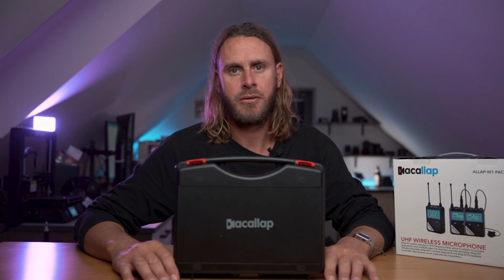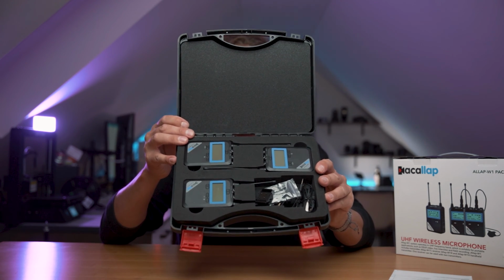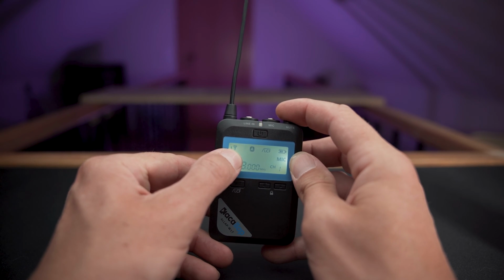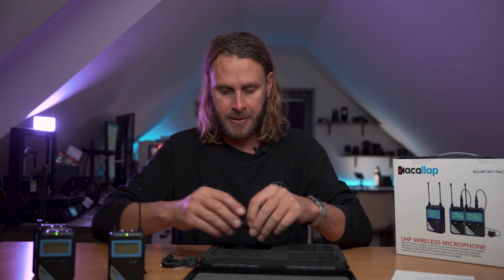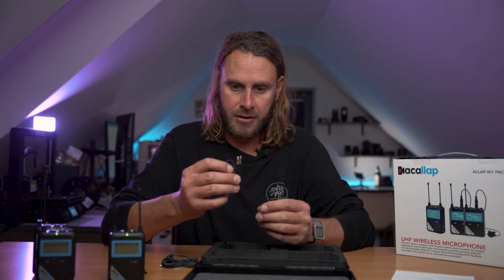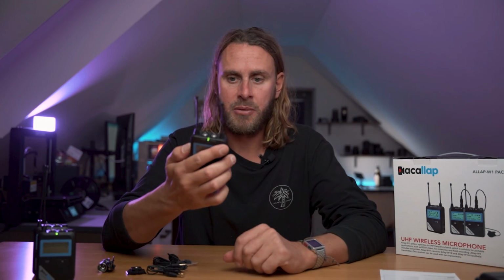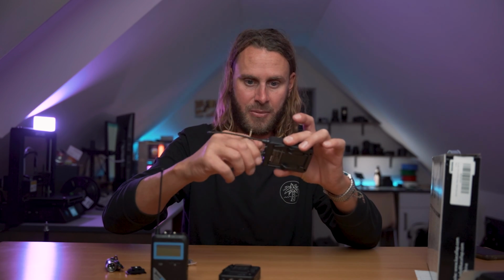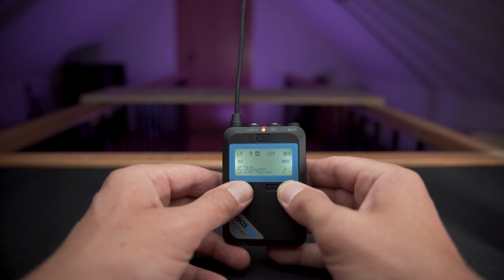Kacallap ALLAP-W1 Review. Wireless microphones review.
So i needed to film an interview with more than one person. Now I love, I mean I really love my Rode Wireless Go mics, but they are single channel only. So I got a set of affordable mics from Amazon.

So here is a quick unboxing more than a review, just a rundown of the features and a closer look at the design.